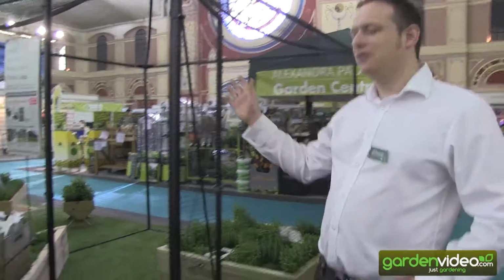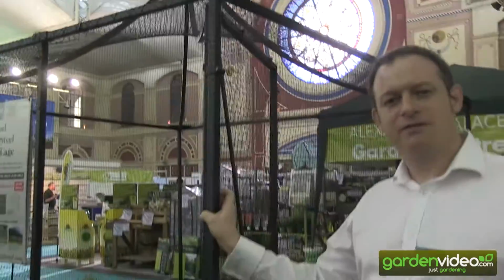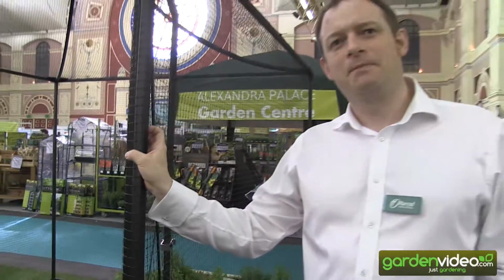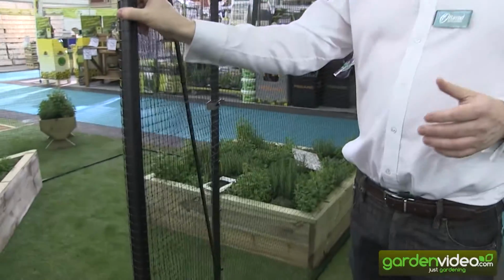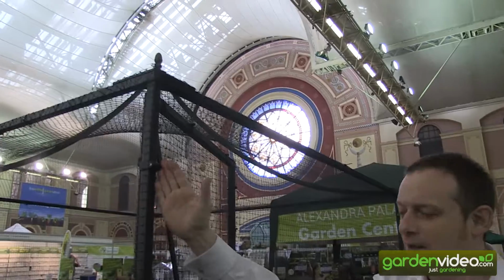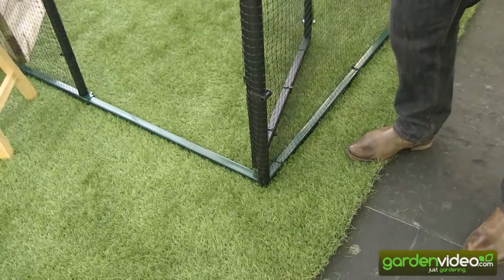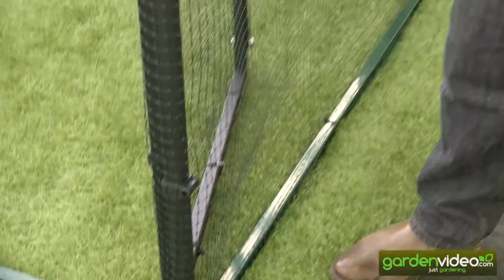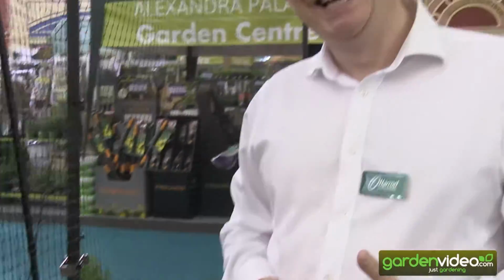The most beautiful fruitcage by Harrod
The online-shop for the original Lubera plants and thousands of more plants

Markus Kobelt the founder and breeder of the Swiss fruit tree nursery Lubera is at the edible garden show

Alex Rocke, designer at Harrod Horticultural is interviewed by our own Markus Kobelt. Alex which was Markus' most popular interview patner at the Edible Garden Show is talking about the high end fruit cage by Harrod Horticultural. In the end its not only a garden stucture, its a garden room